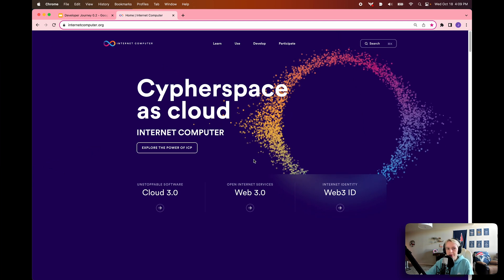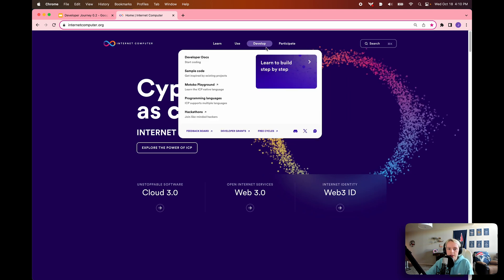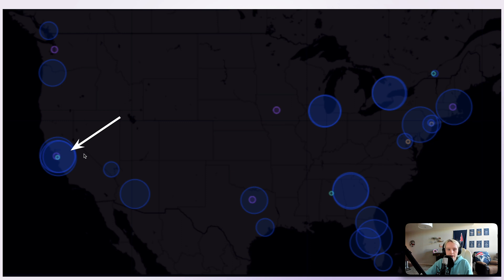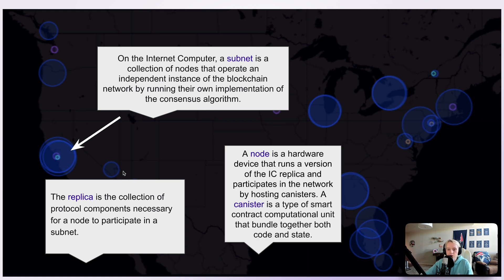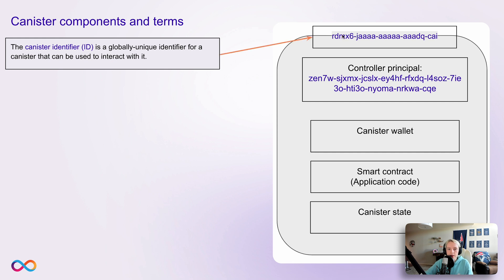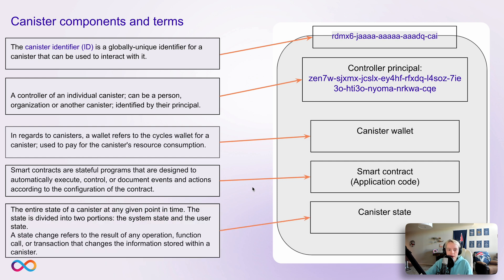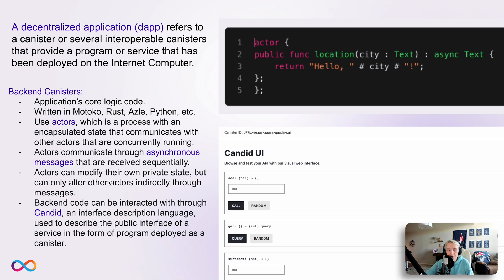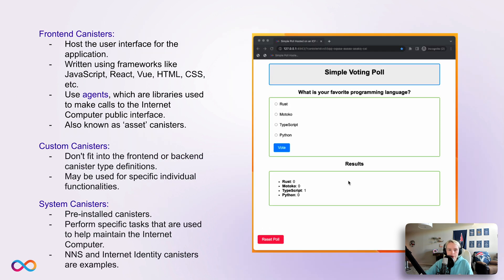ICP Developer Liftoff 0.2 | Internet Computer terminology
In this episode of the ICP Developer Liftoff, developers are introduced to some of the most commonly used terminology that they should be aware of when building on the Internet Computer.